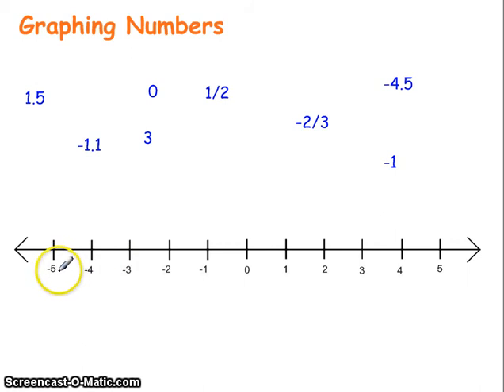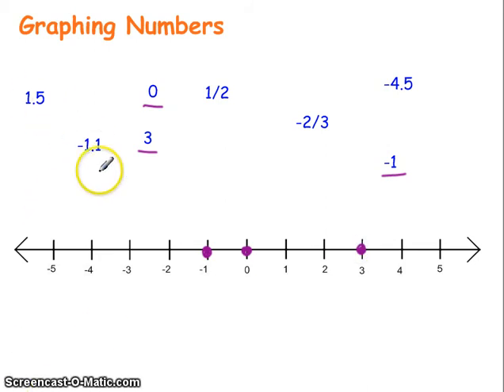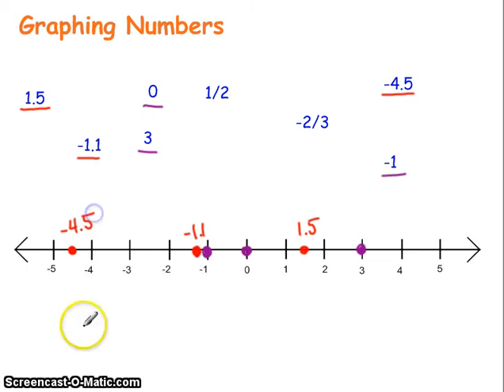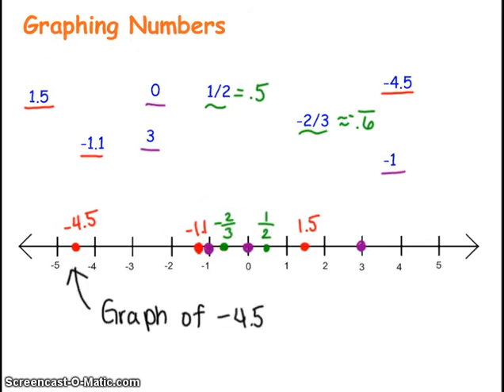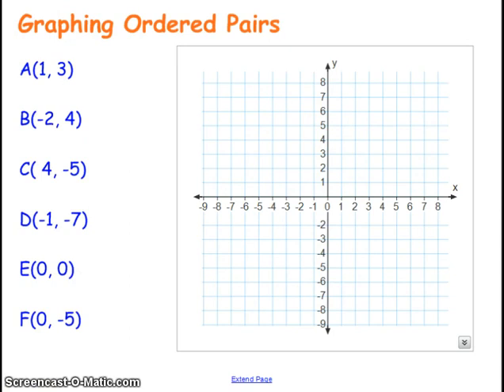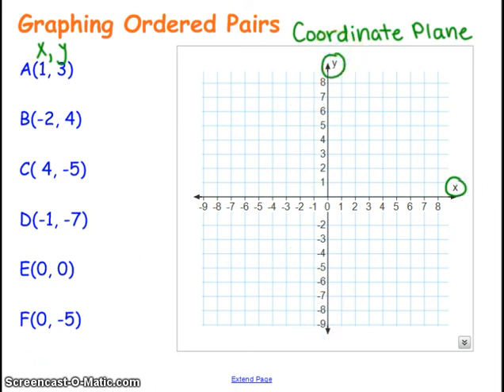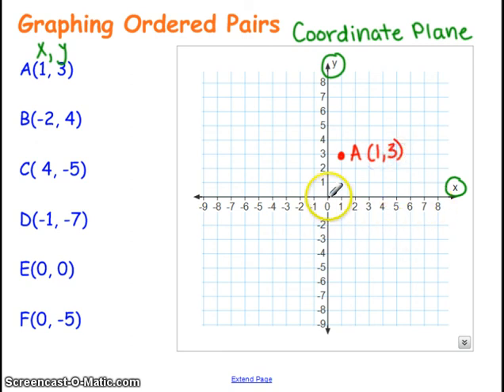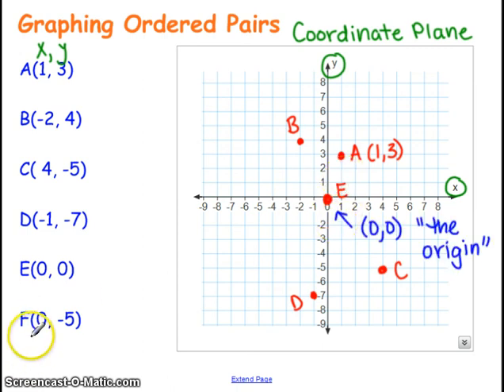Algebra I Review Video 8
Graphing Numbers on Number Lines and Graphing Ordered Pairs on Coordinate Planes